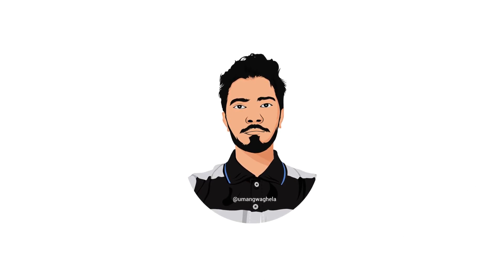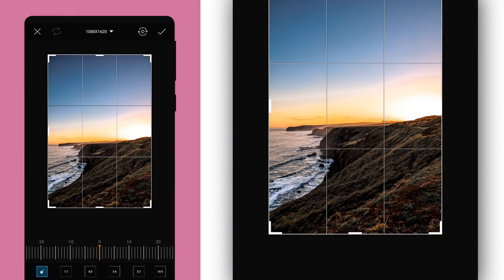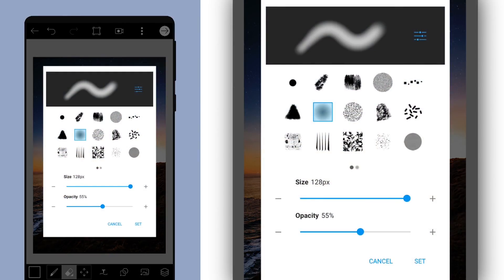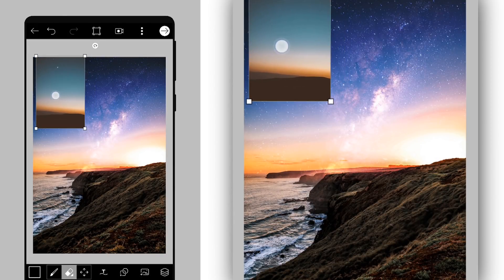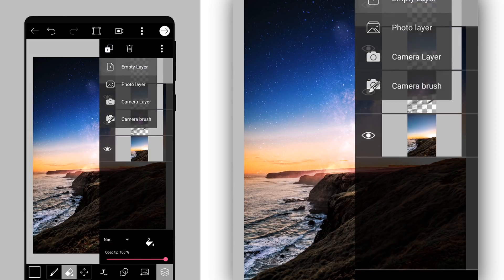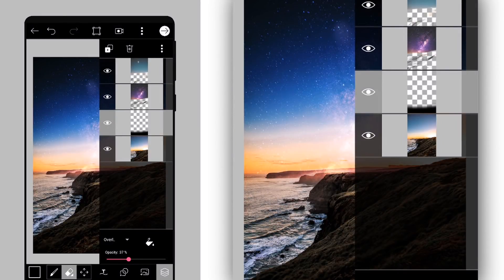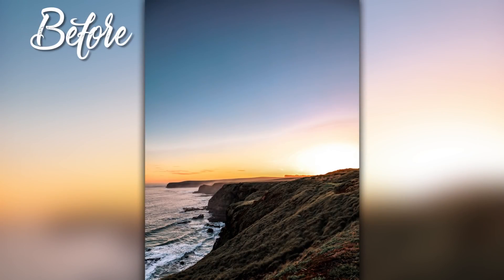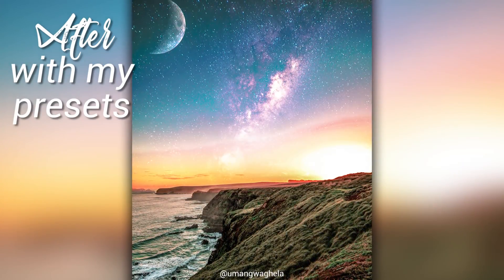Replace the SKY in ANY Photo using PICSART 🔥 [ 2 Steps ]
Hey guys..In this video i'll show you how you can replace sky of any background using picsart.
Hope this video helpful to you. If yes please show some love :-)